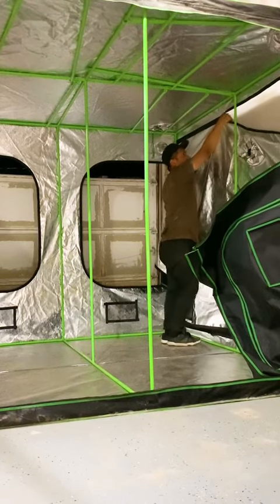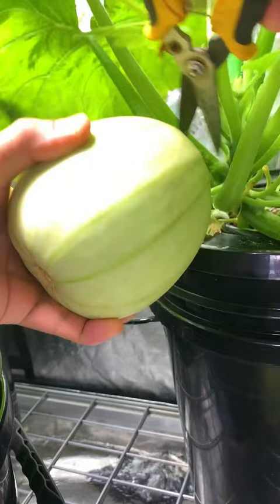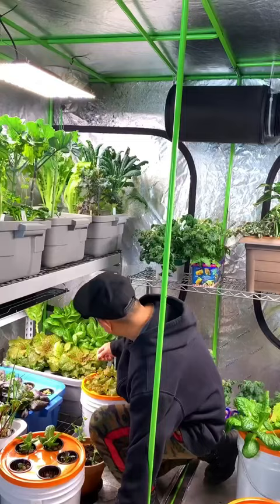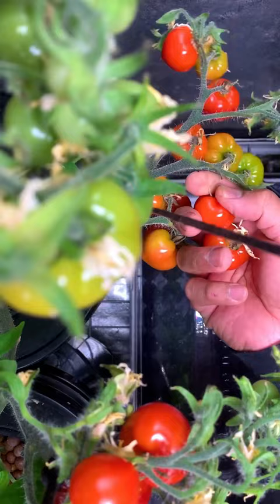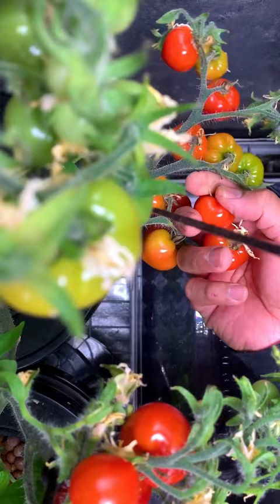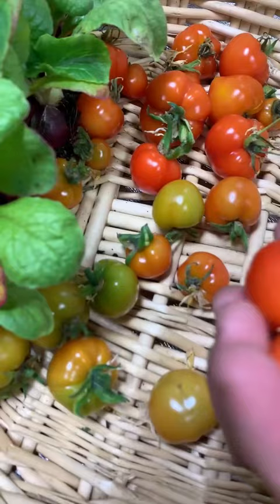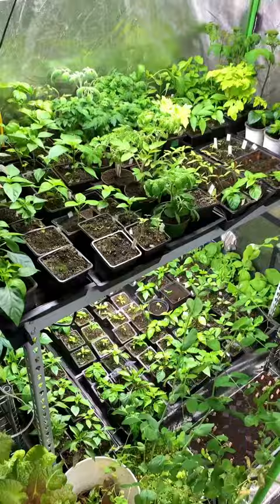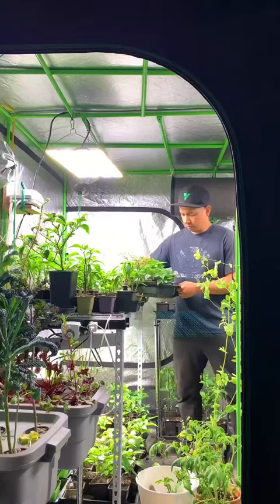This 8x8 grow tent helped us grow this much food and made it possible for us garden 365 days a year